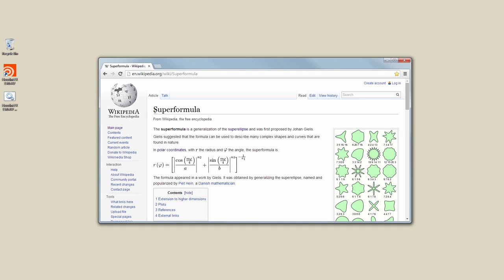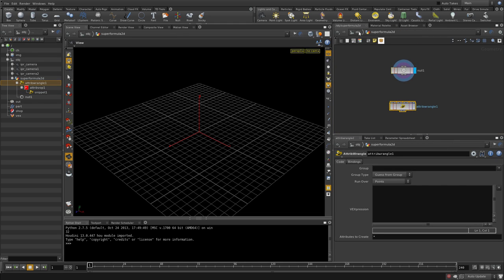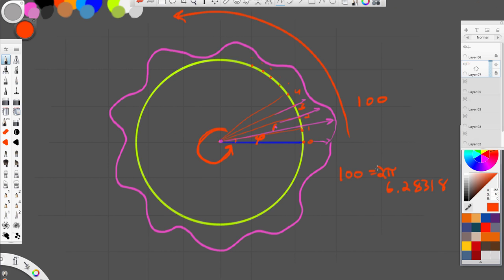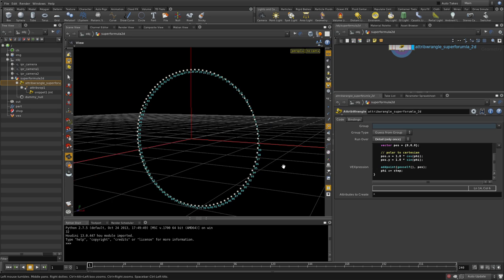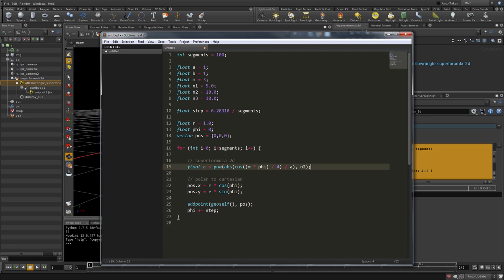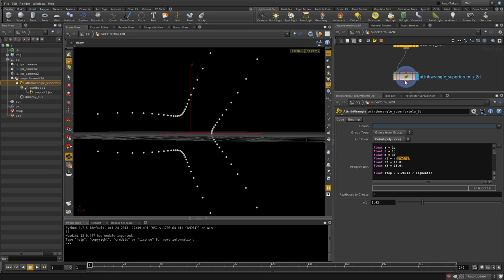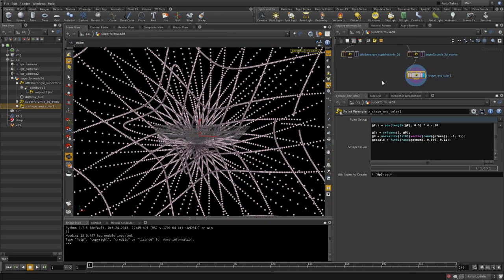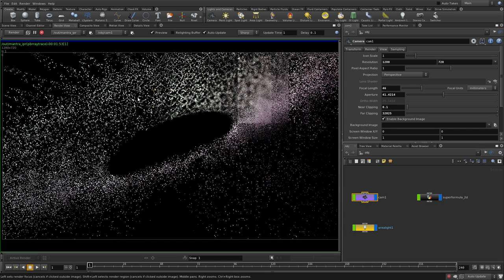VEX in Houdini Superformula Part 2 Implimentation 31 min